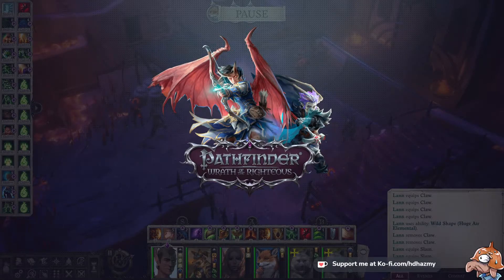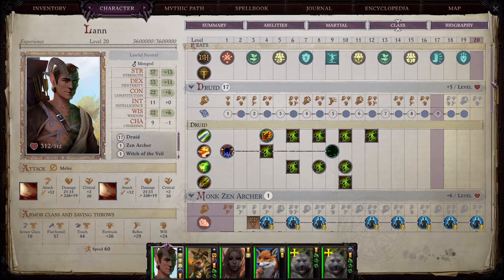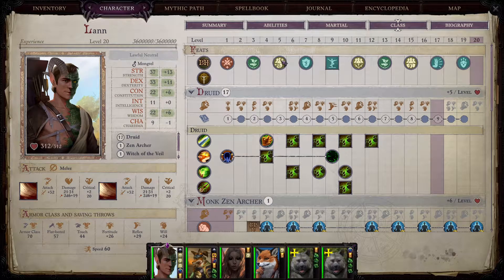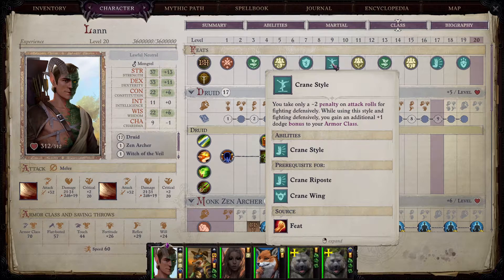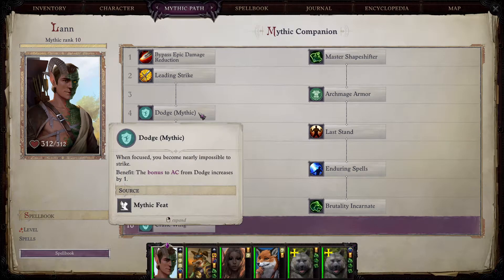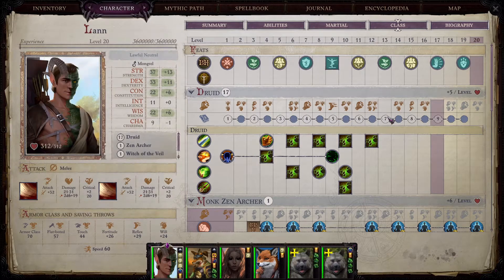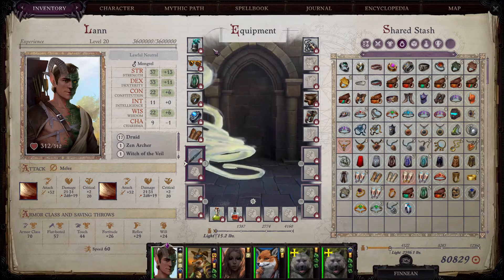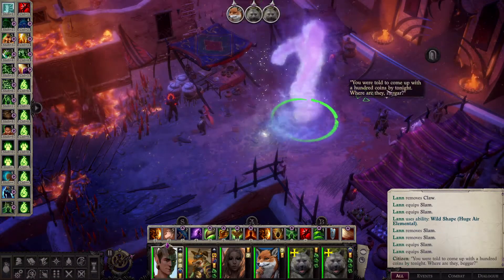BUILD: Shapeshifter Lann Druid Build Guide - Pathfinder: Wrath of the Righteous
My first ever guide video for Pathfinder - Shapeshifter Lann - I was quite nervous making this video, but I hope you will all like it despite!

This is an in-depth guide explaining mechanics and optional choices you can make aswell!

00:00  - Introduction
02:22 -  Early Levels, Witch Dip
05:00 -  Early Druid Levels
07:33 - Level 6, First Shapeshift
13:20 - Order of Feats
17:00 - Mythic Leveling
21:24 - Notable Spells for Shapeshifter
28:35 - Items

[ Feats ]
Level 1 - Combat Reflexes
Level 3 - Shake it Off
Level 5 - Outflank
Level 7 - Natural Spell
Level 9 - Dodge
Level 11 - Crane Style
Level 13 - Crane Wing
Level 15 - Back to Back
Level 17 - Crane Riposte
Level 19 - Toughness

[ Mythic Abilities: ]
- Master Shapeshifter
- Archmage Armor
- Leading Strikes
- Enduring Spells
- Brutality Incarnate
[ Mythic Feats : ]
- Extra Feat : Weapon Focus ( Claws )
- Mythic Weapon Focus ( Claws )
- Extra Mythic Ability : Last Stand
- Extra Mythic Ability : Rupture Restraints ( Frankly you can choose whatever you prefer here )

[ Notable Spells ]
Magic Fang + Greater Magic Fang ( +5 Attack Bonuses )
Barkskin ( +5 Natural Armor Enhancement )
Entangle ( Good CC - Difficulty Terrain )
Ability Buff Abilities ( +4 abilities )
Protection / Resist Energy ( Elemental Resistances )
Thorn Body - Cape of Wasps ( Defensive Spells )
Animal Growth
Aspect of the Wolf ( Trip Bonuses )
True Sight ( See through Concealment )
Legendary Proportions ( Size Bonuses )
Frightful Aspect ( Size bonuses - constant fear effects  + Shatter Defenses )
Sea Mantle ( +8 Armor Class )
Foresight ( +2 Armor Class - can't get flatfooted )